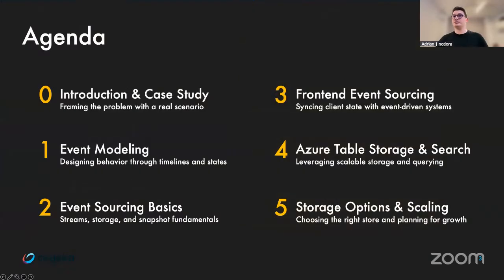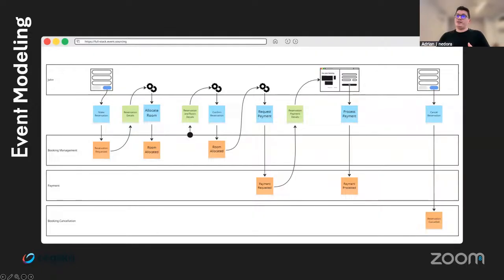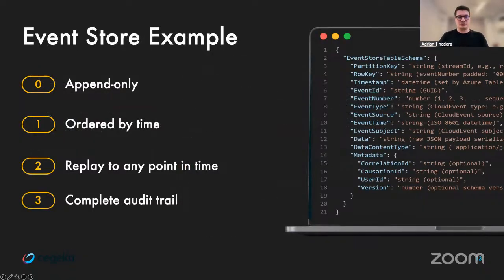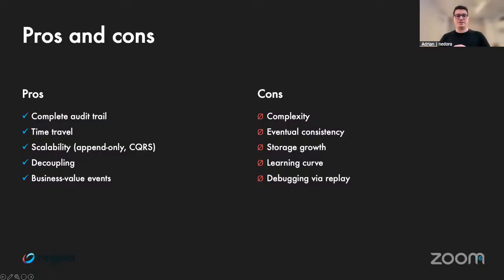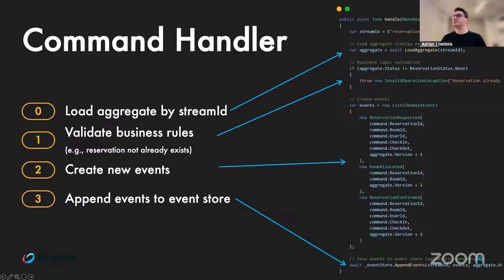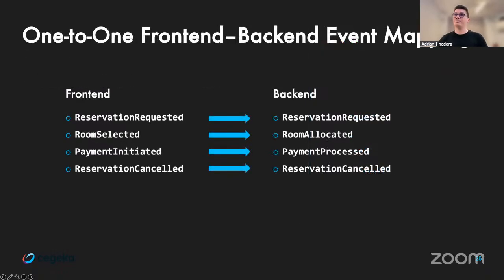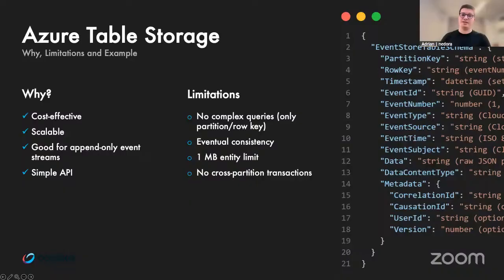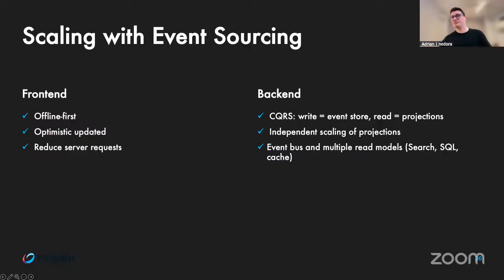Full-Stack Event Sourcing: Scaling Frontend and Backend Together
Join us for a practical demo of full-stack event sourcing — not just theory. You’ll see how to apply event sourcing both in the client (with a replacement for Redux backed by IndexedDB) and in the backend API. We’ll also explore Event Modeling, which makes event-driven design more approachable and collaborative. If you’re interested in scaling frontend and backend together with a consistent event-driven architecture, this session will give you both the big picture and concrete takeaways you can use right away.